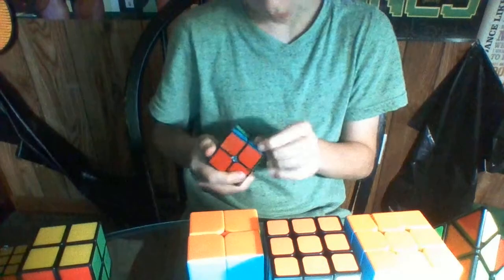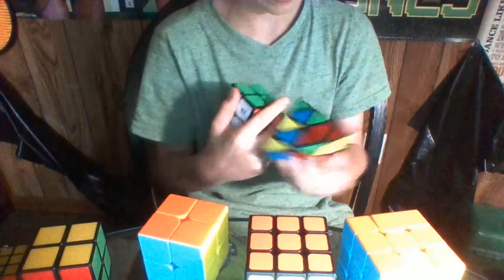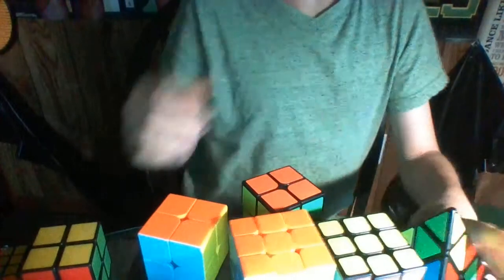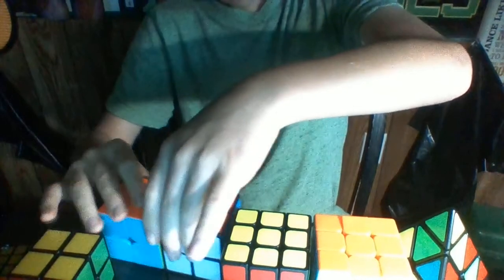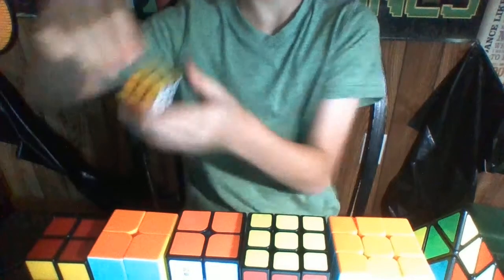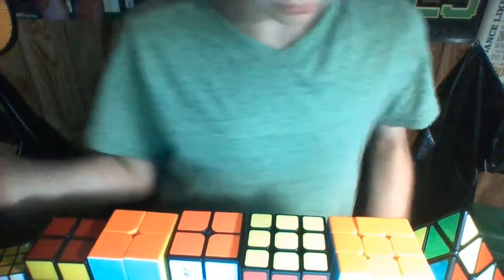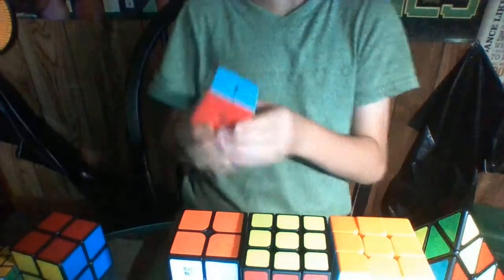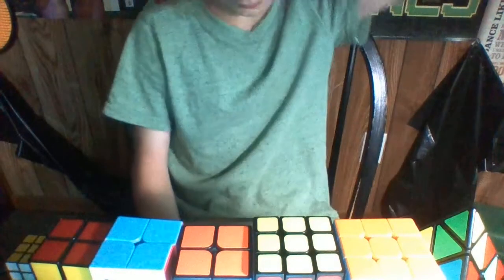unboxing my new speed cubes